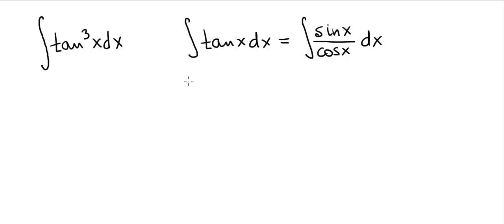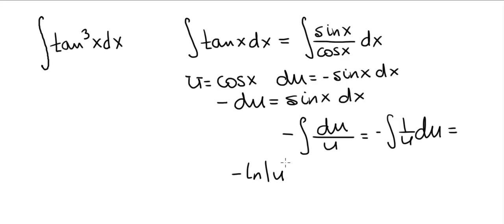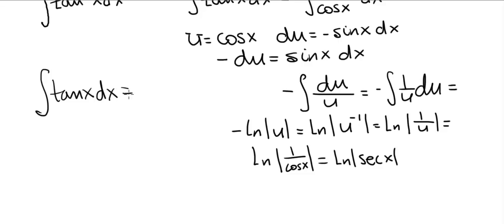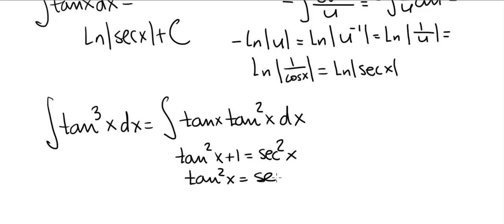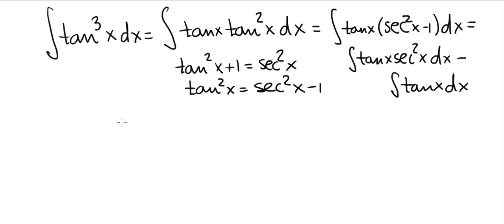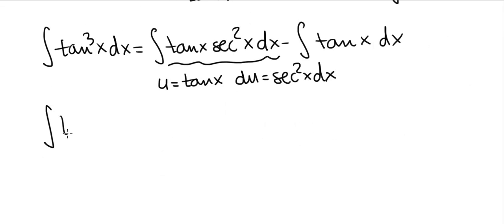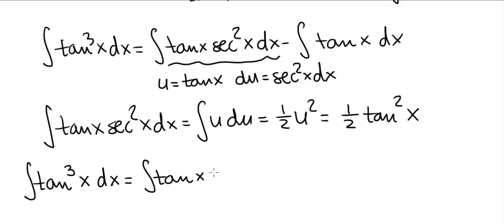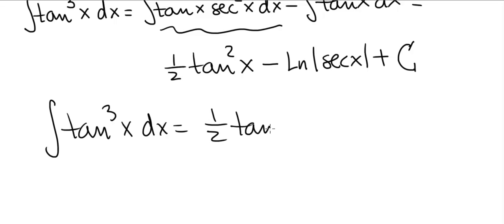Trig Integral 6